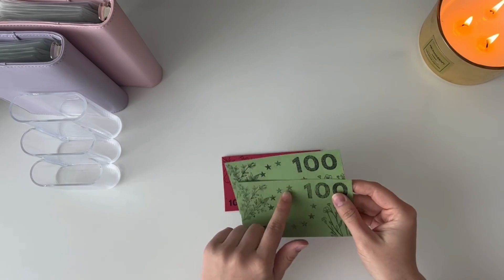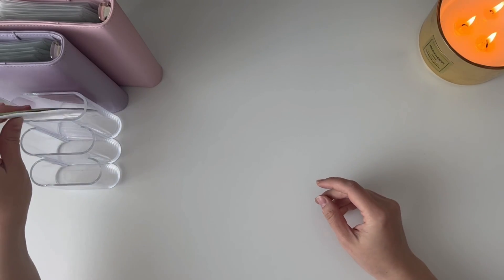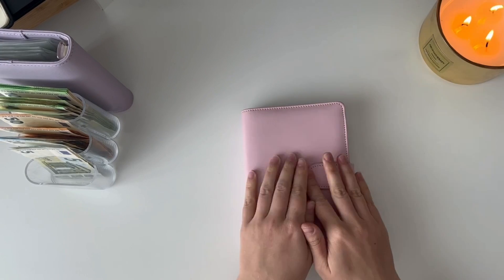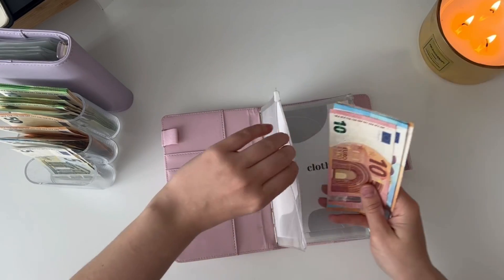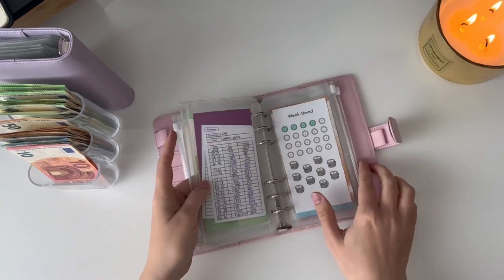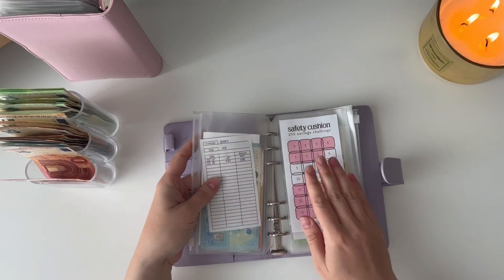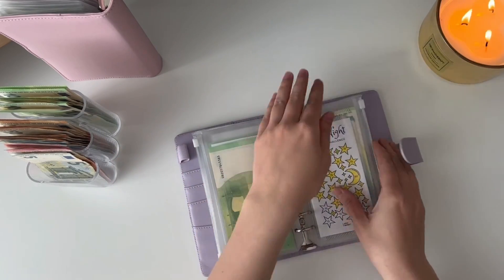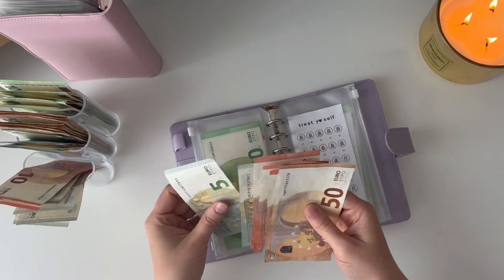1400 Eur Back to the Bank 🏦 | Cash Condensing 💸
Hey, guys!

Today I am doing my first cash condensing video. I will be taking 1400 Eur back to the bank. 💸

Best wishes,
Monika from mon budget ✨